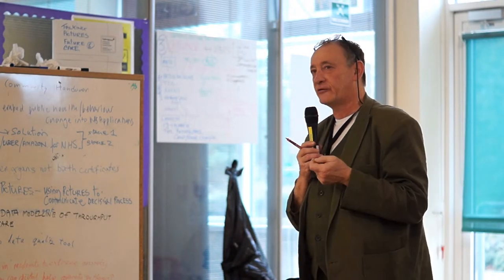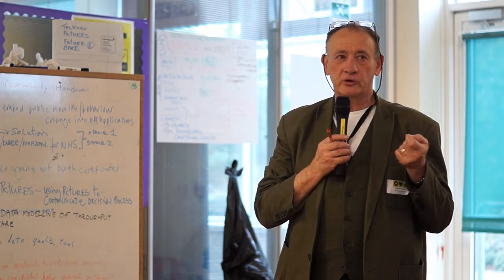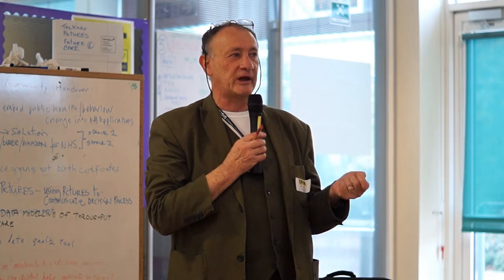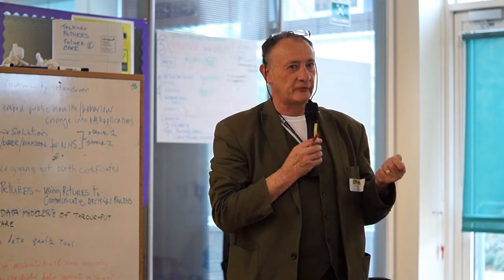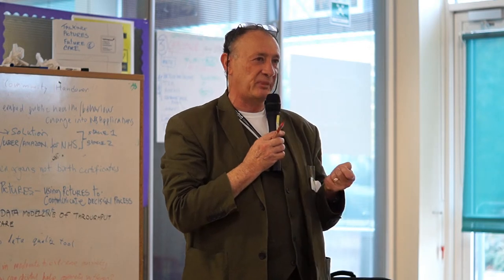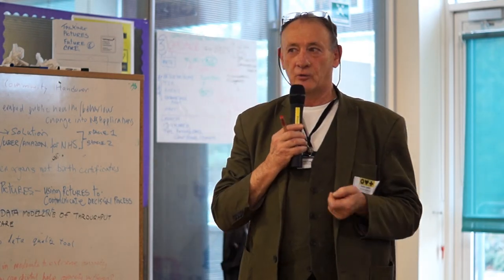NHSHD #18 Pitch: Talking Pictures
Andrew Cowen presents Talking Pictures; a solution to helping those with Alzheimer's at NHS Hack Day 18: Gloucester.